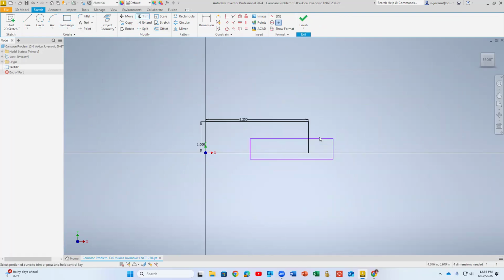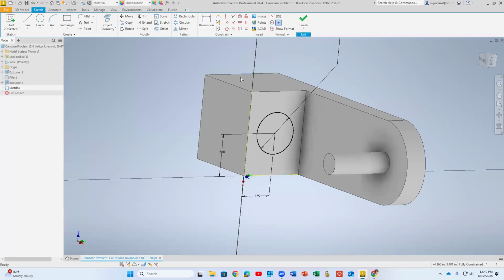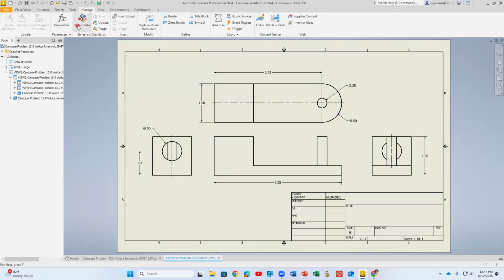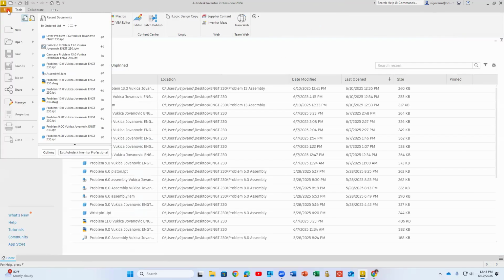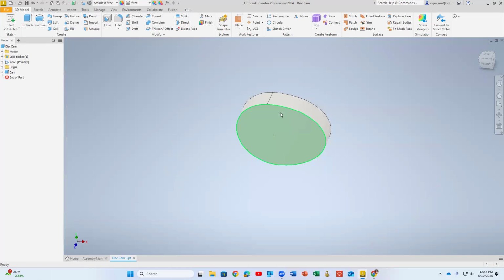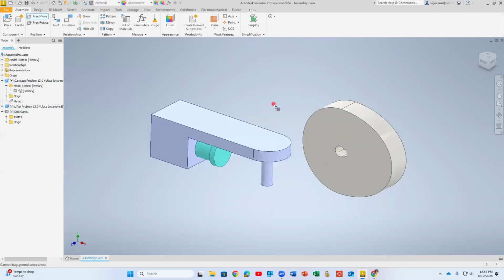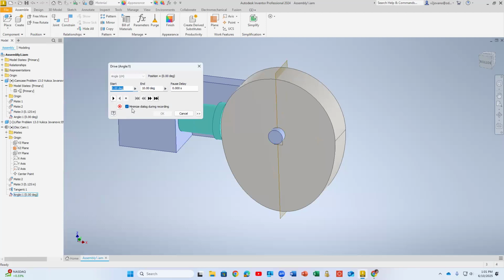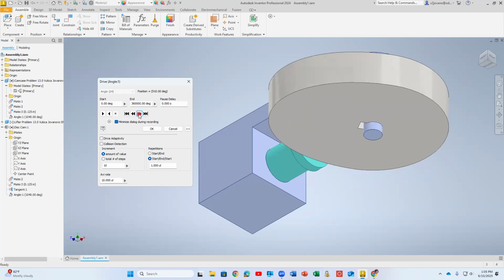ENGT 230 Problem 13 - Cam motion simulation & animation export (Autodesk Inventor)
Learn how to model and animate a cam assembly in Autodesk Inventor!
This tutorial walks through creating a cam case, lifter, and disk cam using 3D modeling, sketching, and Boolean operations. You'll also generate engineering drawings, apply constraints, and simulate cam motion using the Drive constraint. Perfect for engineering students and CAD beginners.

📌 What’s Covered:
3D modeling of cam case & lifter
Engineering drawings with dimensions
Disk cam creation using Design Accelerator
Assembly constraints
Cam motion simulation & animation export